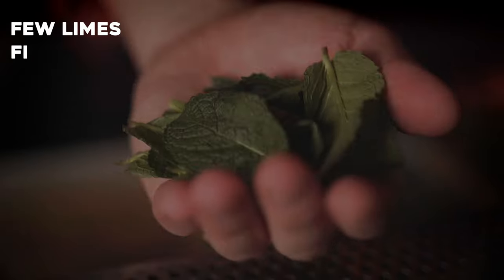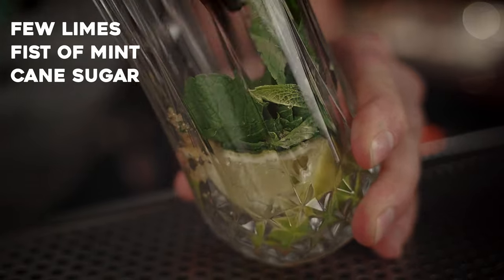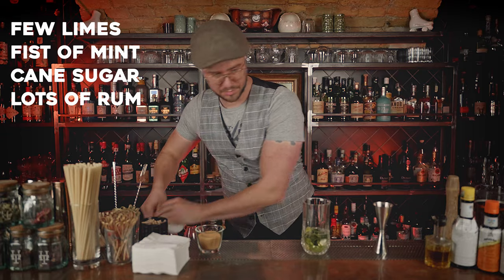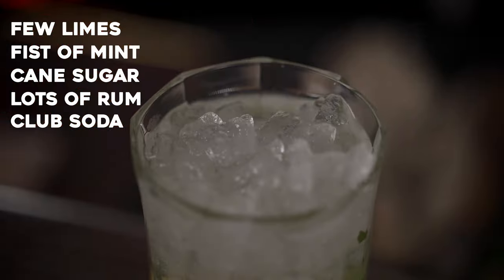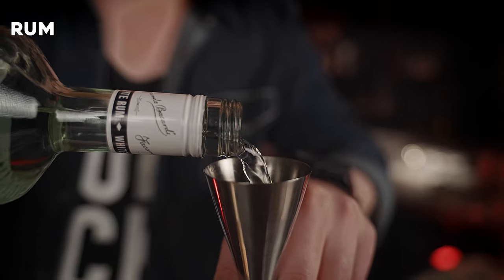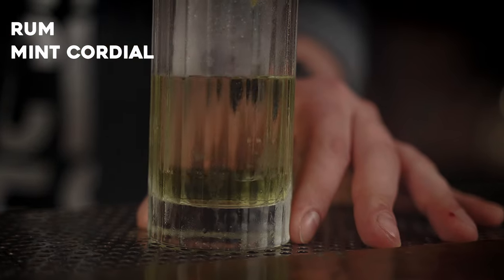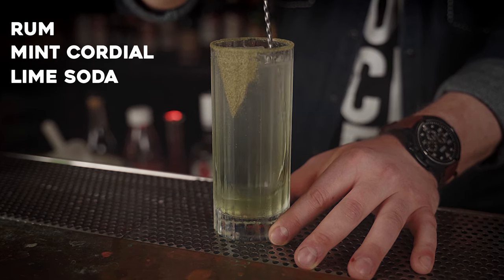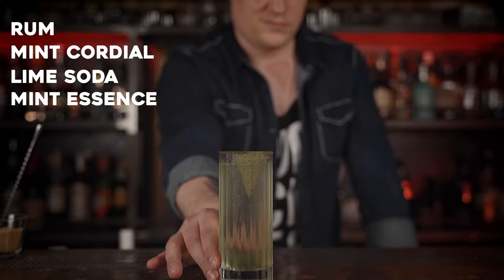HOW TO MAKE A MOJITO - Then and Now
What better way to start this channel than with one of the most popular cocktails in the world, the Mojito.

The classic Mojito originates back to the 1500’s also known as El Draque, named after the ruthless pirate whom was chased by the Spanish Armada throughout the Caribbean. Later it was popularized by favorite alcoholic and esteemed author Ernest Hemingway. It is a wonderful yet simple combination of Lime, sugar, mint and of course…RUM. Originally, the drink was used for medicinal purposes, to help treat scurvy and dysentery. When the aguadiente was replaced with rum, the mojito was born. Nothing beats the classic, throughout the history of cocktail making, many have tried, we also made a fine attempt.

Classic Mojito:
45ml or 1.5oz White Rum
4 lime wedges
2 bar spoons cane sugar
10-12 mint leaves
Top club soda

Glassware: Highball/Collins/Tall glass/What ever the fuck you prefer
Method: Built in glass
Place lime wedges, sugar and mint in glass, and press down with a wooden muddler to release the juice and oils from the lime and the fragrance from the mint. The word is muddle not pulverize so don't go crazy like Chris Brown on Rihanna. Add rum and crushed ice and gently mix everything together with a bar spoon. Top with club soda, and garnish with a mint spring that you gently slapped just to let it know who's daddy.

We took a popular approach for the Mojito, simplicity. As though it may seem that way, the complexity of our twist, requires preparation skills and balance.  The acid adjusted mint cordial was rested for days, to deepen the intensity of the mint. As everybody else, we also take good thought about sustainability and our lime soda is made from the peeled and juiced limes with filtered water and bubbles from the Soda Stream. The rimmed garnish gives the edge of your first sip. Dehydrated mint combined with citric salt, crushed to dust, and the gust of mint essence awakens the excitement of the other flavors followed. We named it, Corteza Draque.

Corteza Draque:
45ml or 1.5oz White Rum
30ml or 1oz Acid adjusted mint cordial*
90ml or 3oz Lime husk soda

Glassware: Same as above
Method: Guess
First step is to prep your glass with citrus mint salt garnish*. Pour all ingredients except lime soda in glass and place spear ice (if you are using smaller ice, watch out for dilution, smaller ice melts faster...duh) Gently stir to mix components. Add lime husk soda***. Spray with mint essence. Enjoy!

*Acid adjusted mint cordial:
To put it simple, a cordial is a syrup (sugar and water) and acid (not the one your mom dropped at Woodstock) Our exact recipe is:
375g Sugar
250g Water
10-12 Mint leaves
2% tartaric acid by volume
Bring sugar and water to a simmer and add mint. Turn off the heat and pour everything in a food processor or a blender. Blend. Strain through a fine mesh filter and store in fridge for up to 1 maybe 2 eternity.

**Citrus mint salt:
combine your favorite salt (we used pink salt) lime zest and dried mint (you can buy this at any grocery store or you can leave mint leaves out until they are you know...dry) in a pestle and grind them to a fine powder.

***Lime husk soda:
This is a good tip for sustainability btw. Before you cut your lime, peel it, or zest it for garnish or any other purpose. Then cut in half and juice. The naked peeled and juiced lime husk is not trash!!! Soak it in filtered water overnight in the fridge. Strain it into a soda stream bottle (if you don't have a soda stream, buy one!)